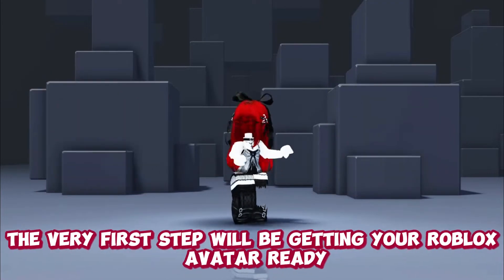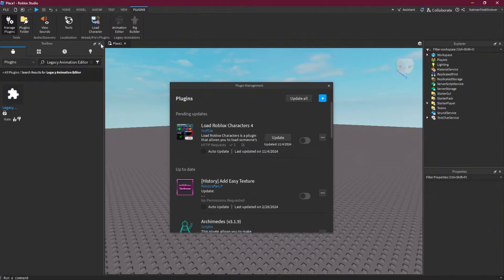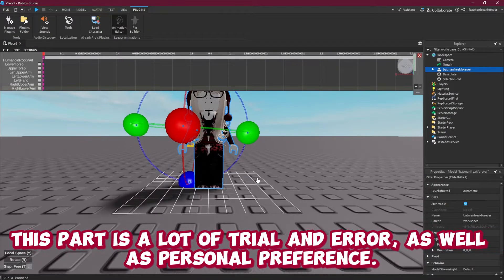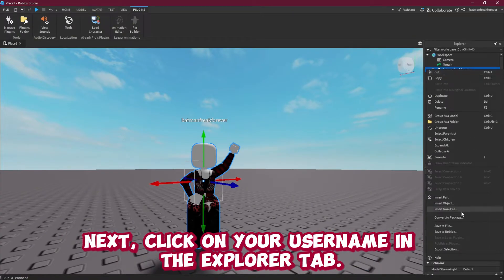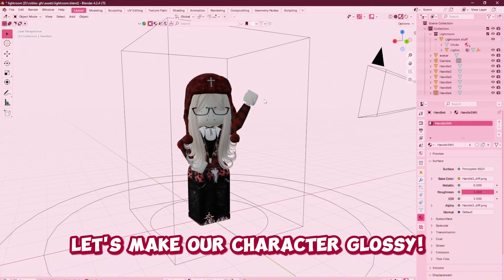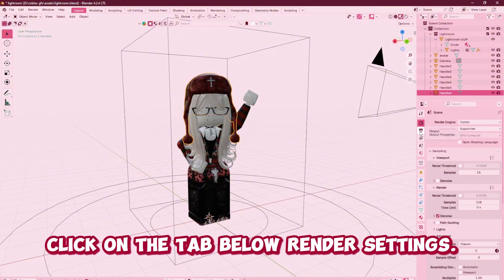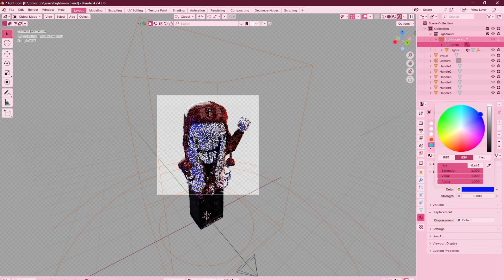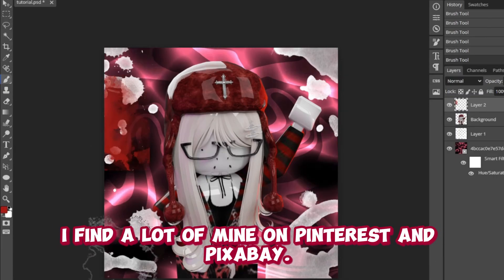EASY Roblox GFX in 2025! (No Rigs)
How to make ROBLOX GFX for Beginners!

CHAPTERS
00:00 - intro
00:30 - avatar prep
00:42 - download Roblox Studio
01:10 - Roblox Studio
03:00 - posing our avatar
04:13 - exporting
05:15 - download Blender
05:26 - download Lightroom file
05:33 - Blender
07:03 - making our avatar glossy
07:38 - render settings
08:49 - lighting our avatar
10:09 - rendering
10:27 - styling our GFX
11:31 - finished GFX and outro

MUSIC
Animal Friends by Lukrembo